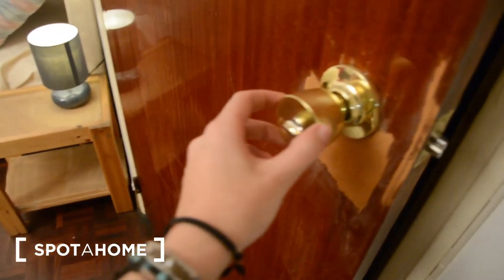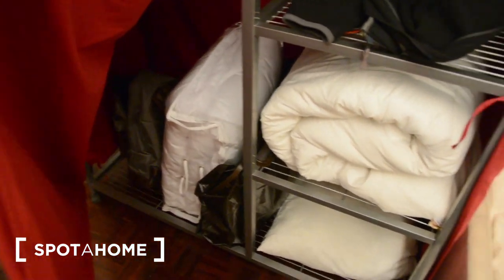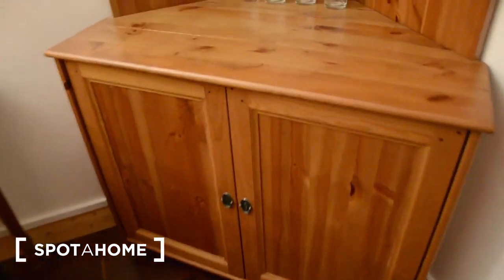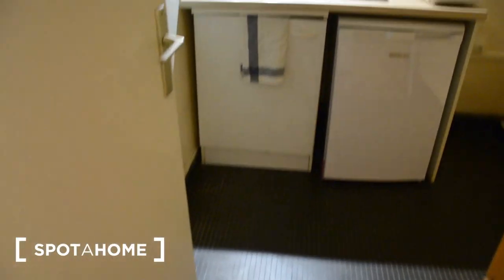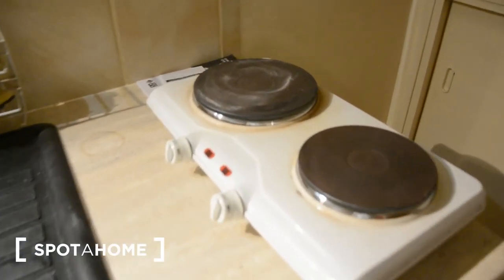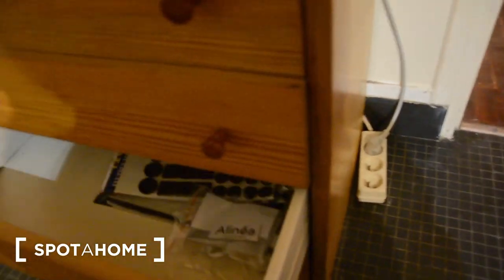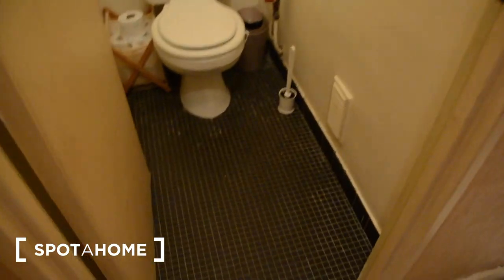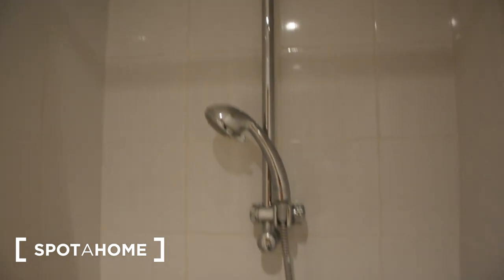Semi-independent studio apartment for rent in the 15th arrondissement,... - Spotahome (ref 149823)